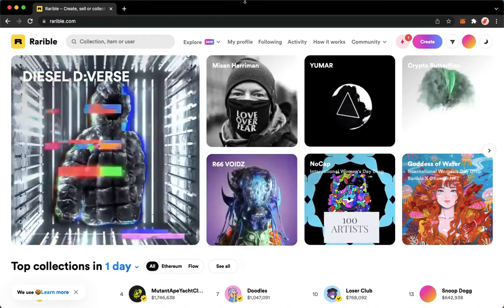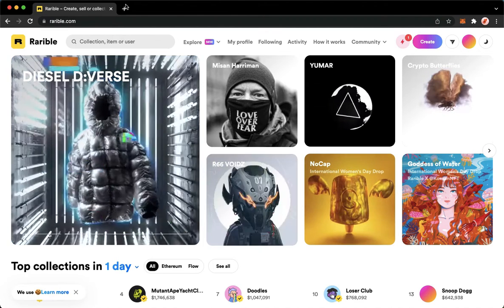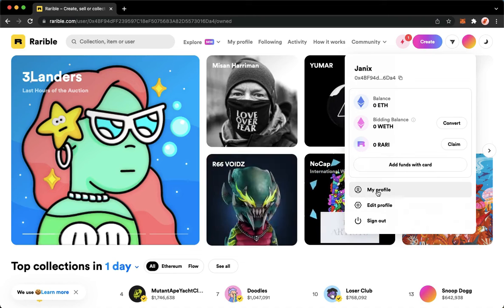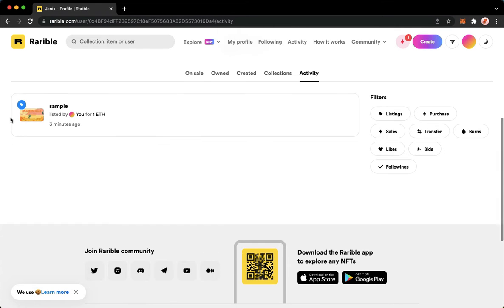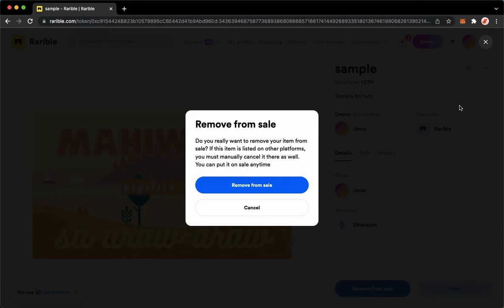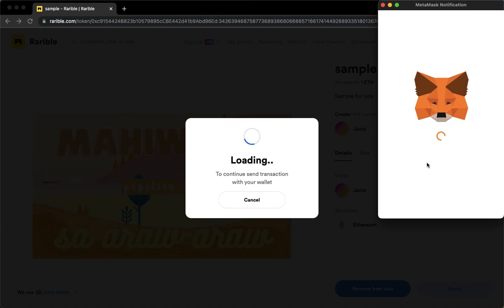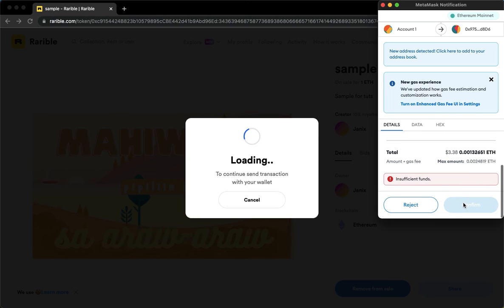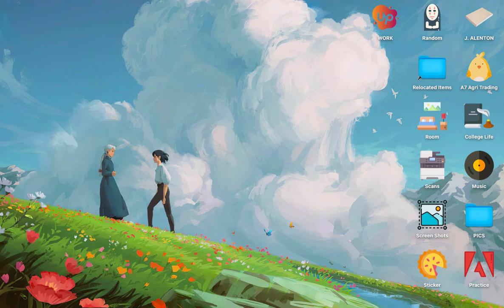How to Delete NFT on Rarible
Learn‎‎‏‏‎ ‎How to Delete NFT on Rarible

In this video I will show you‏‏‎ ‎how to delete nft on rarible